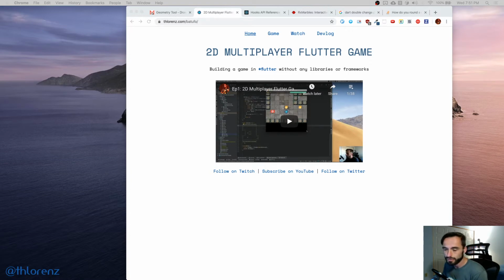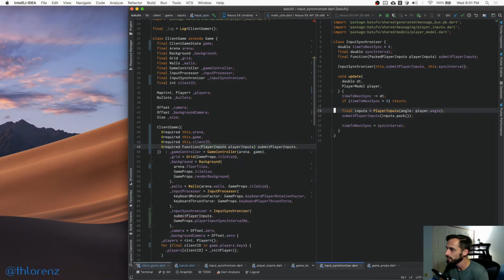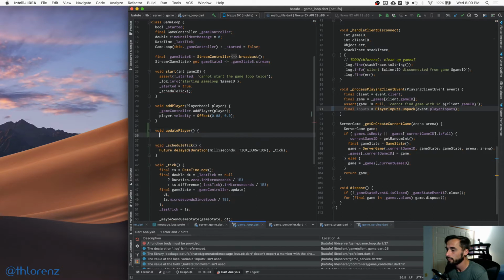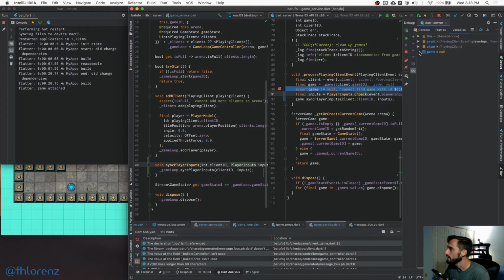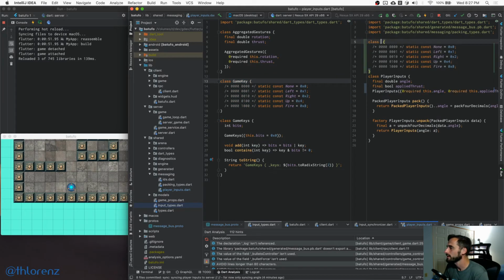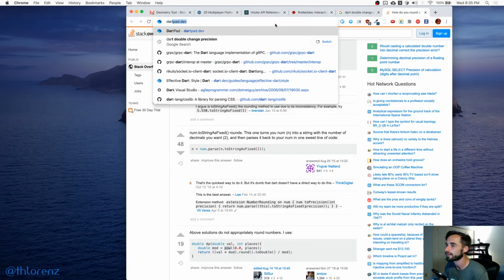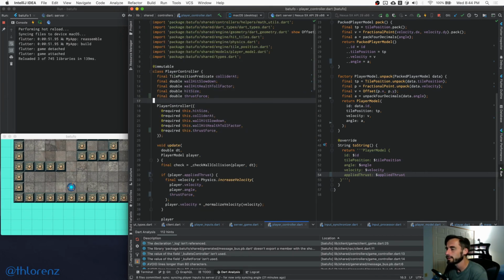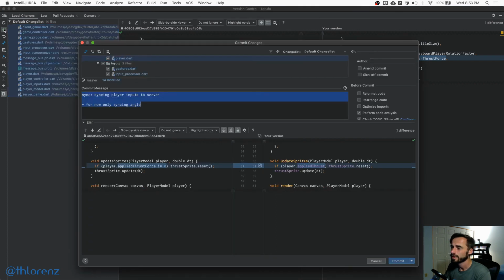Ep41: 2D Multiplayer Flutter Game - Sending player angle as player inputs from client to server